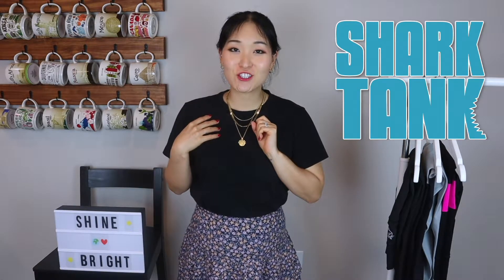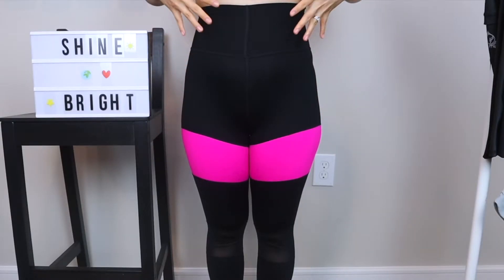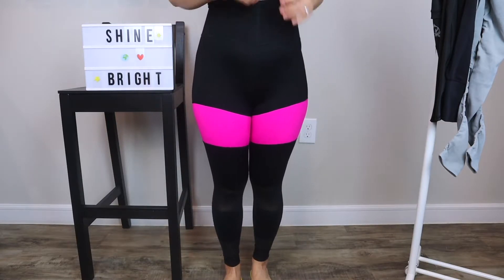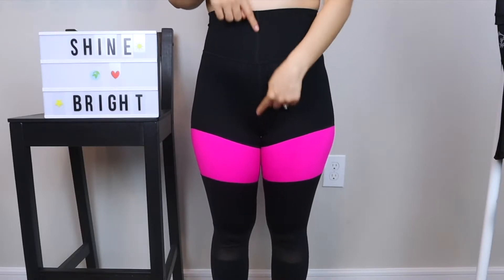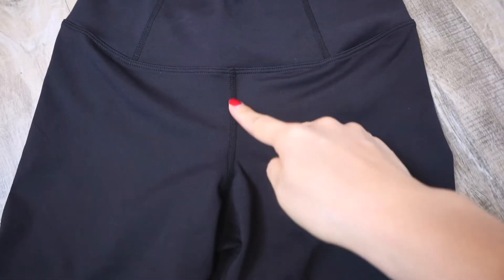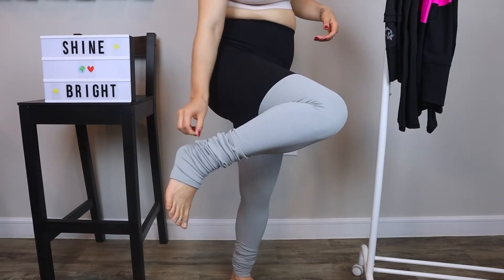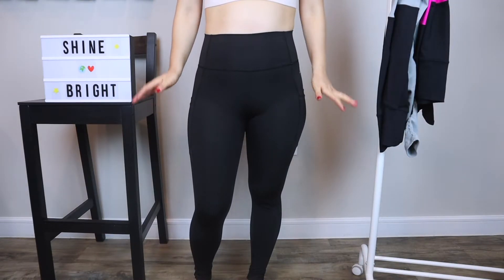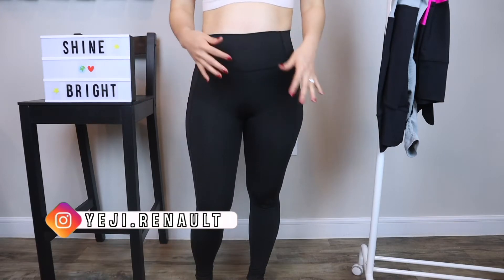BOOTY QUEEN APPAREL REVIEW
I came across Booty Queen through an episode on Shark Tank and was intrigued. Booty Queen was designed and made for body-building women. The three leggings I purchased were in the XS size which is their smallest size. However, they fit me comfortably and had room to spare. (FYI, I am 25 weeks pregnant and have gained weight) I cannot imagine anyone smaller than I am, fitting into the leggings without them being too big.  The leggings have also been extremely long for my 5’3” frame. It’s unfortunate the leggings are offered in only one length because some are quite cute, and I would have liked to keep them. Nonetheless, I do like that the leggings are made in the US.